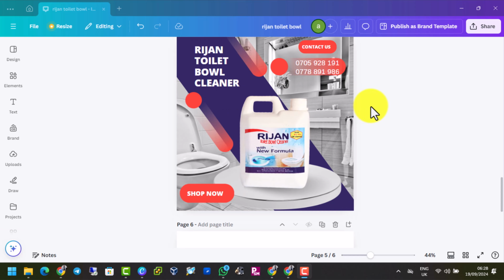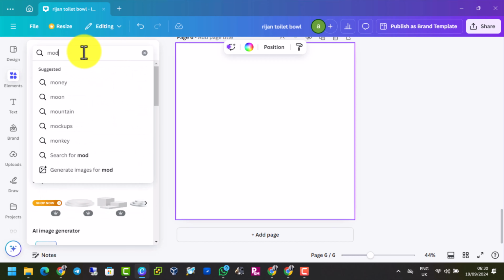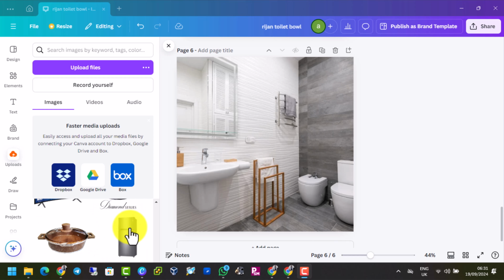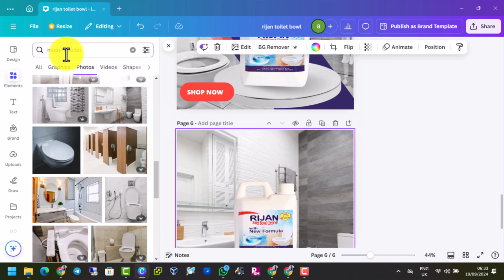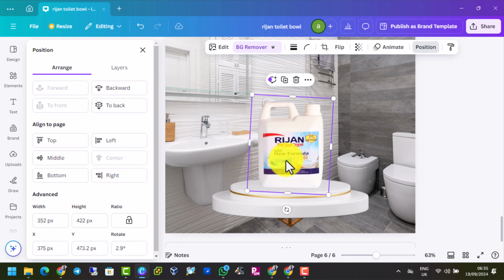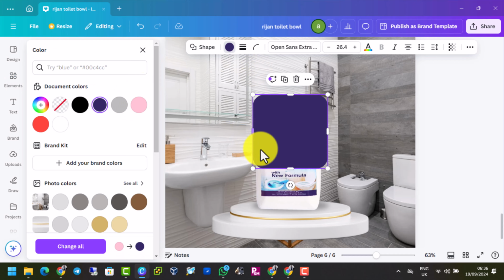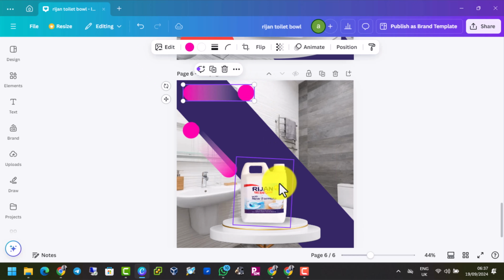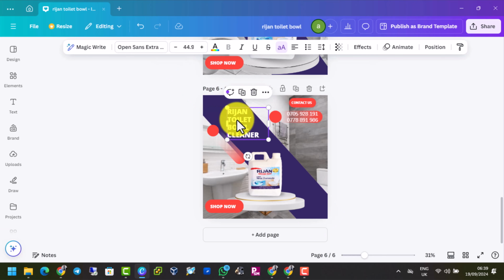How to Design a Stunning Product Advert Using Canva | Step-by-Step Tutorial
Looking to create eye-catching product advertisements that drive attention and sales? In this tutorial, we’ll show you how to design a professional and stunning product advert using Canva! 🚀 Whether you’re promoting a new product or boosting an existing one, Canva’s easy-to-use tools will help you create high-impact ads in no time.

🔑 In this video, you’ll learn:

How to choose the right template for a product advert
Customizing fonts, colors, and imagery to match your brand
Adding key product details and call-to-action text
Exporting your design for social media, print, or websites
By the end of this tutorial, you’ll have the skills to create engaging, scroll-stopping product ads that stand out in any market. Perfect for beginners and experienced designers alike!